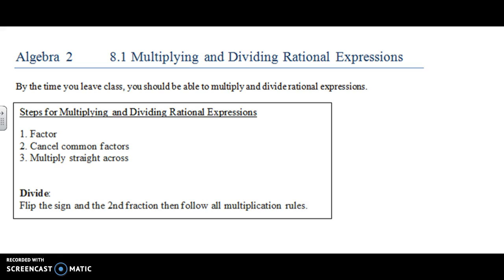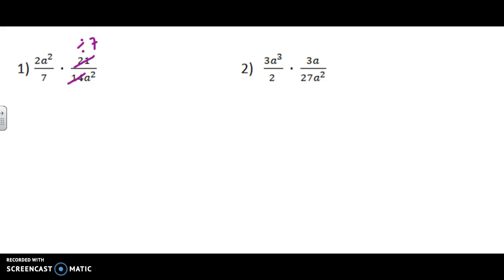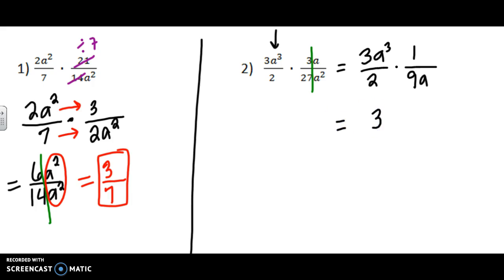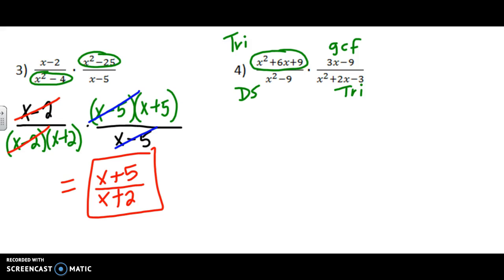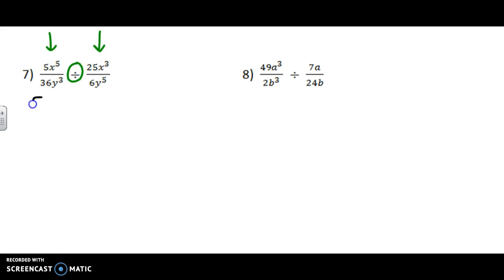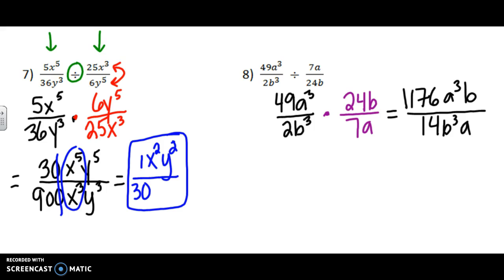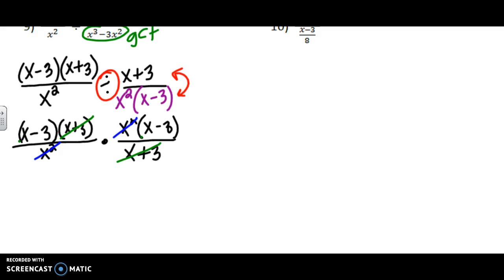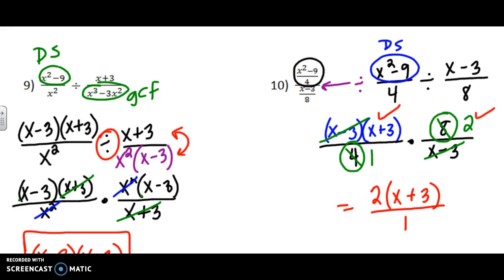8.1 Multiplying & Dividing Rationals (L2)